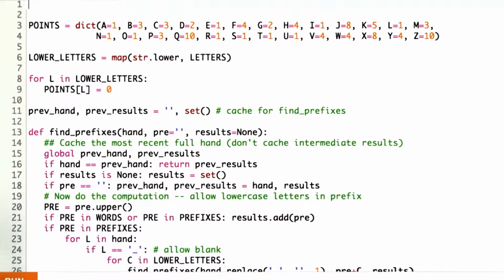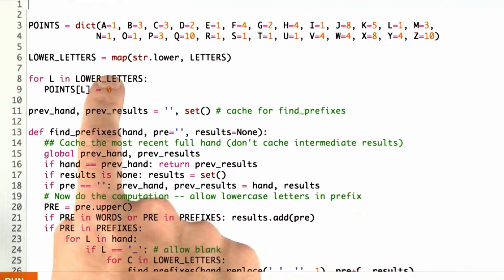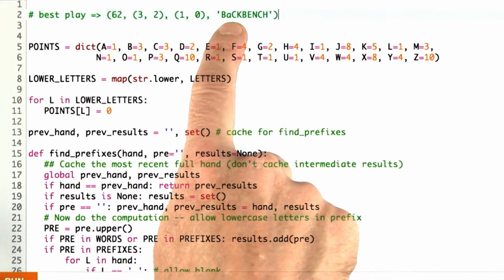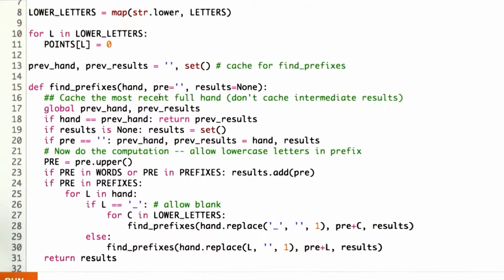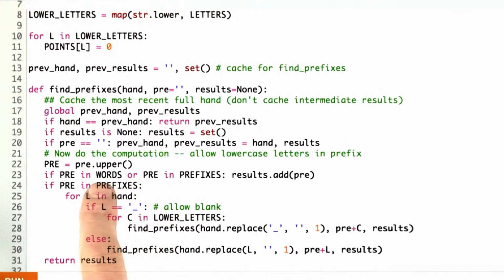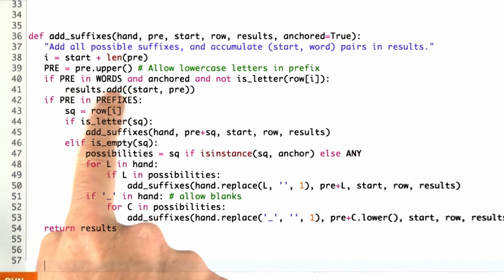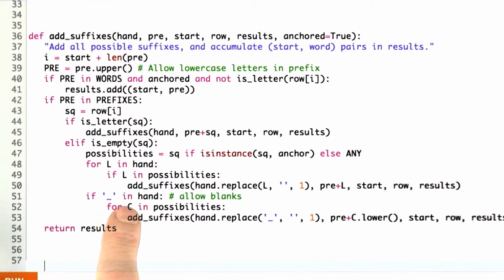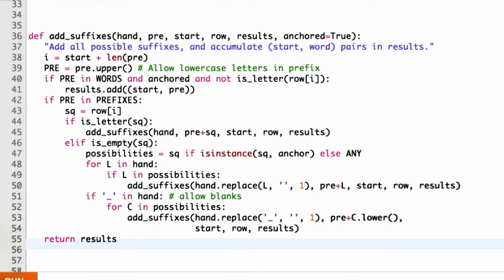Blank Tiles Solution - Design of Computer Programs